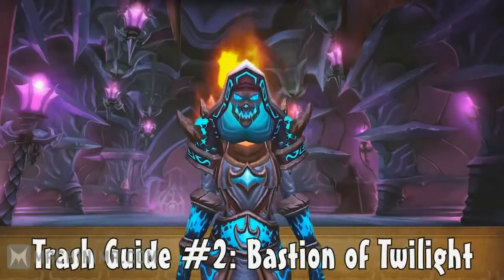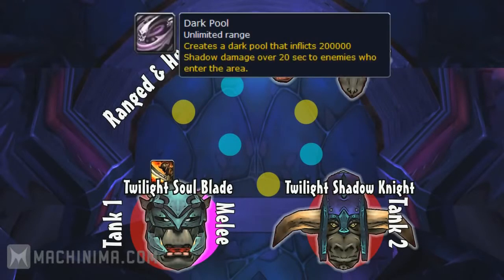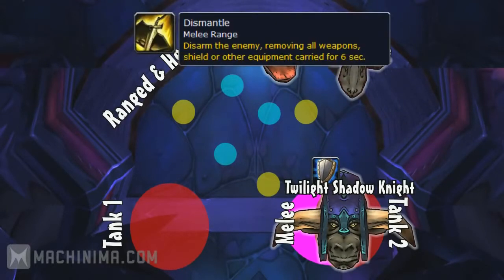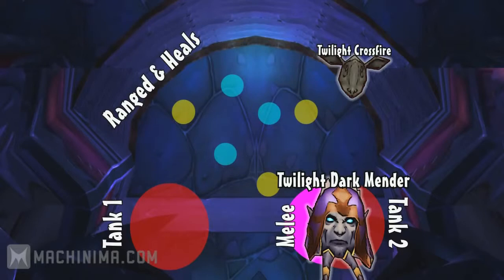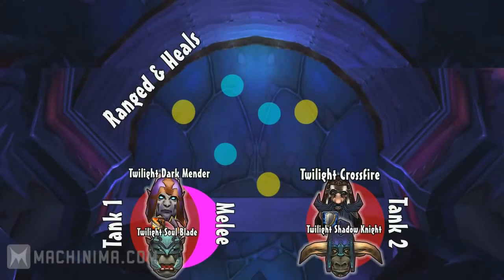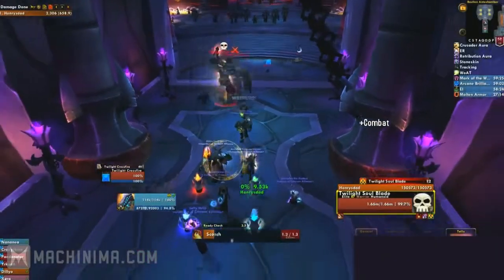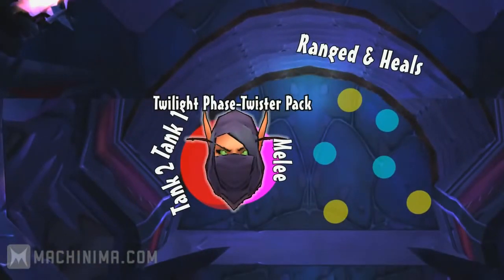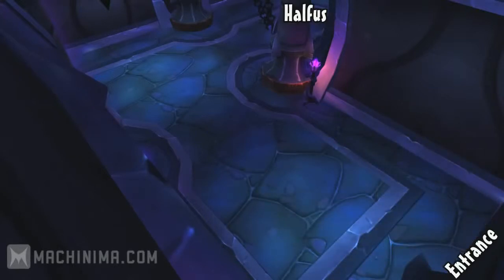World of Warcraft Cataclysm Nana s Trash Guides 2 Bastion of Twilight WoW Gameplay Tutorial